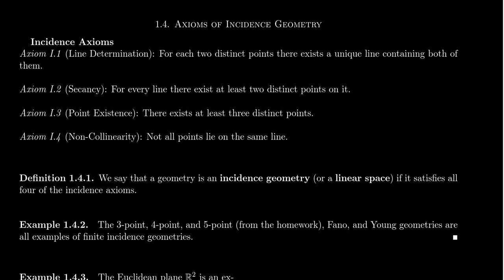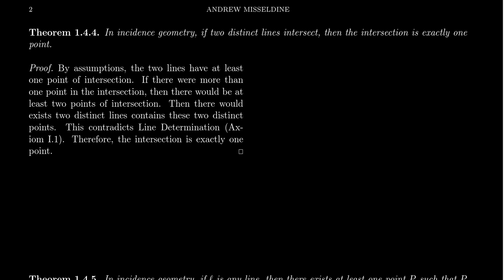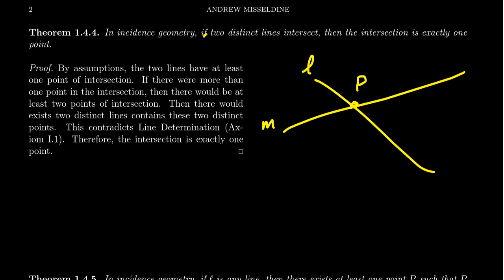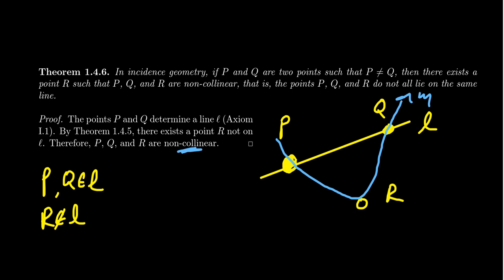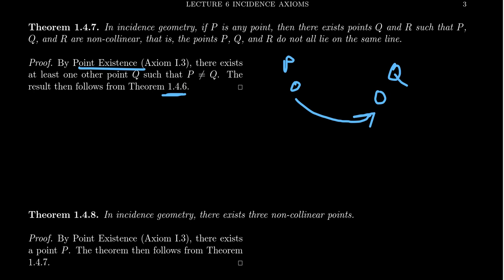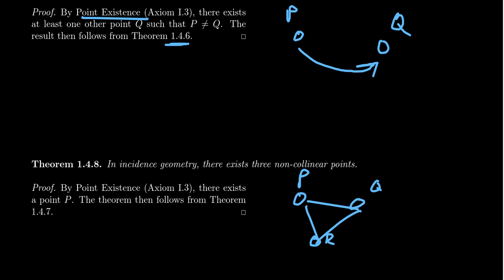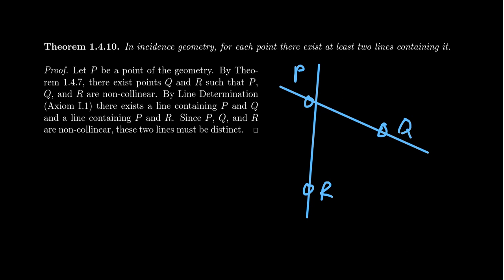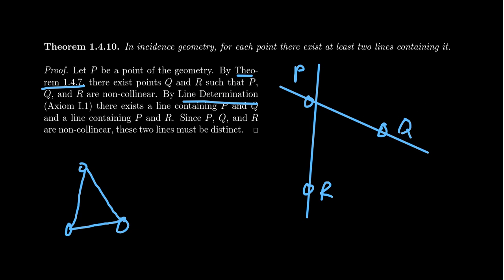Theorems of Incidence Geometry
In this video, we use the incidence axioms to prove theorems about all incidence geometries, including how lines may intersect and the existence of non-collinear sets of points.